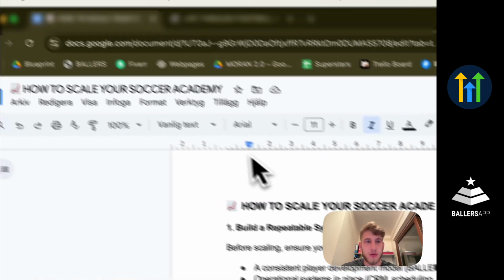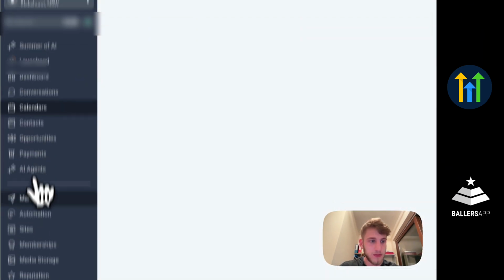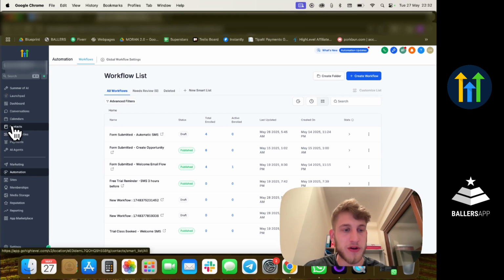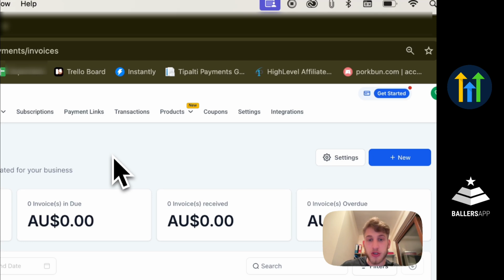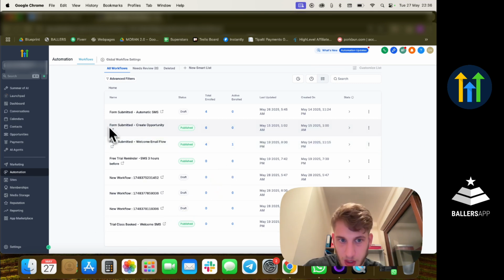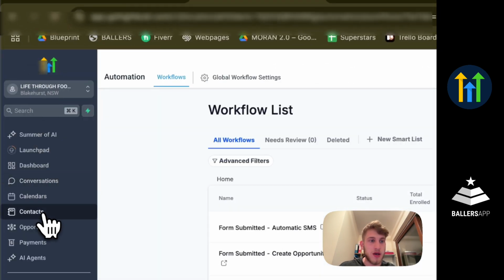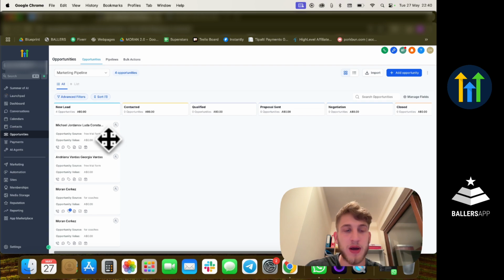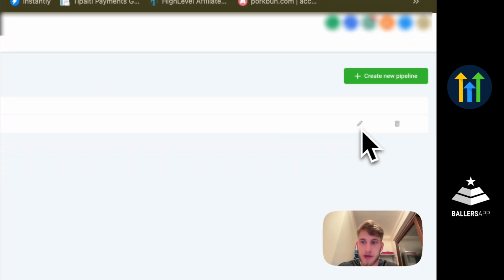Soccer Academy Marketing System 2025 - Scale Your Academy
You’ll see how GHL can help you:

- Get more player sign-ups through better marketing
- Automate communication with players and parents
- Organize payments, schedules, and follow-ups in one place
- Save time by having all tools in one system

Academies already use this setup to save time, grow faster, and keep everything organized.

If you’re running a soccer academy and want to simplify your work while growing, this video is for you.